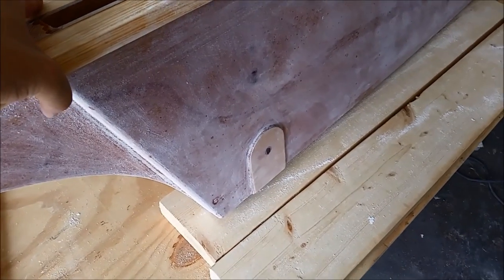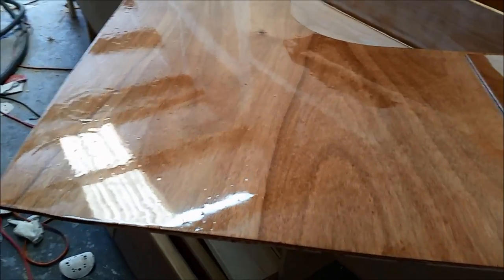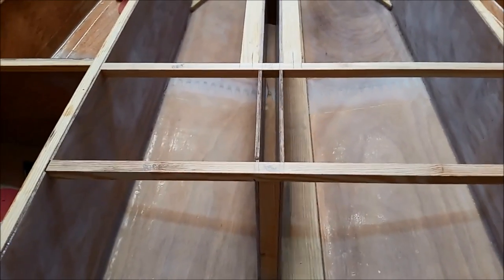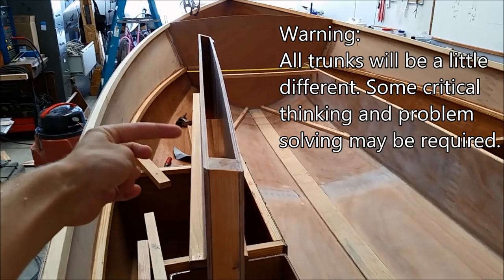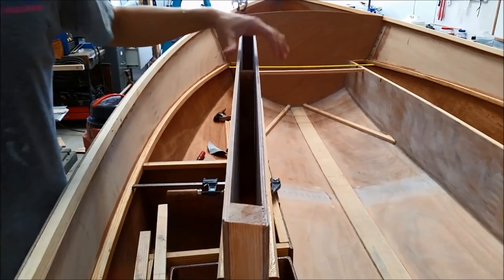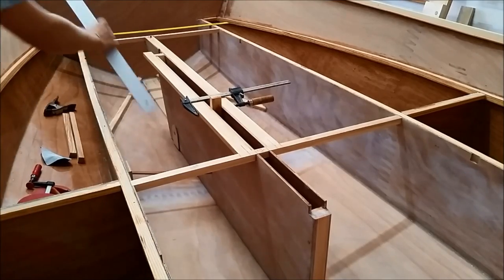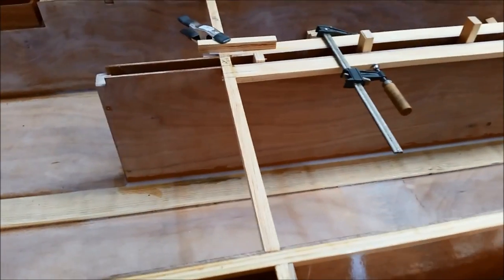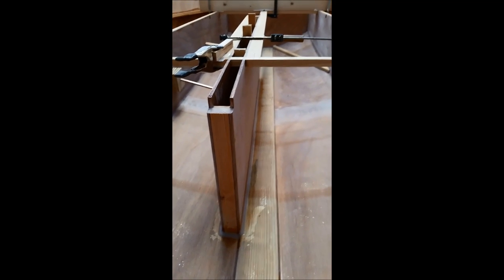Core Sound 15 Build Part 7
In this video the final coats of epoxy are sanded in the cockpit and the centerboard trunk is checked for alignment and glued into place.